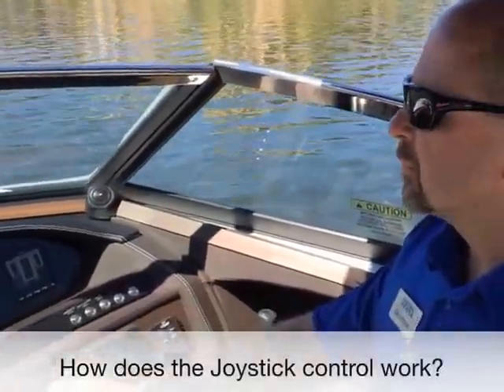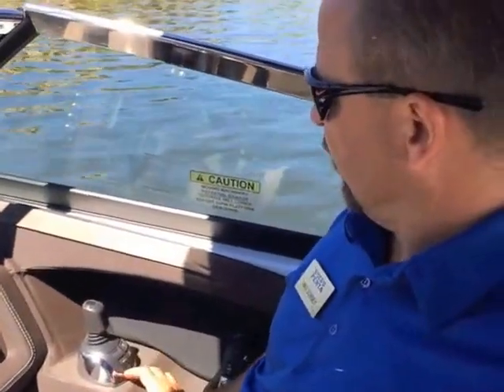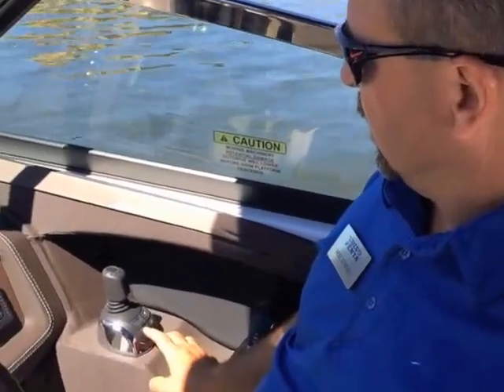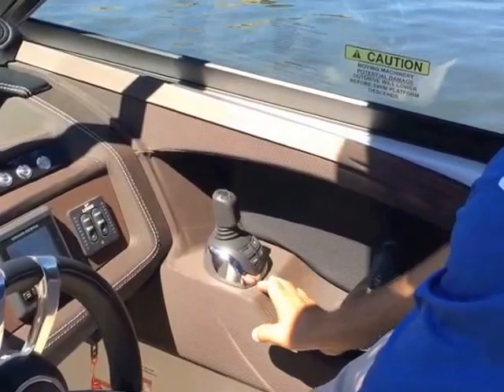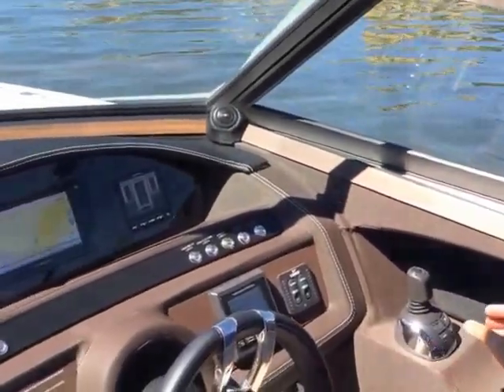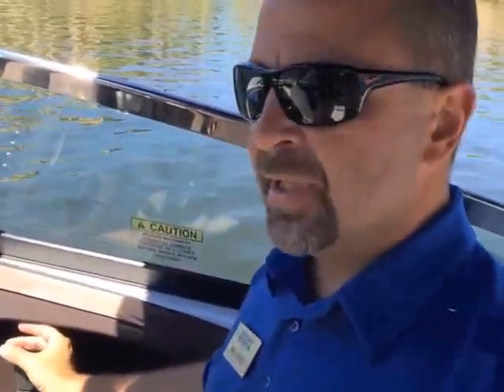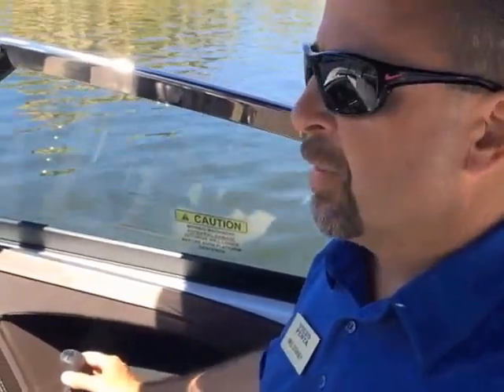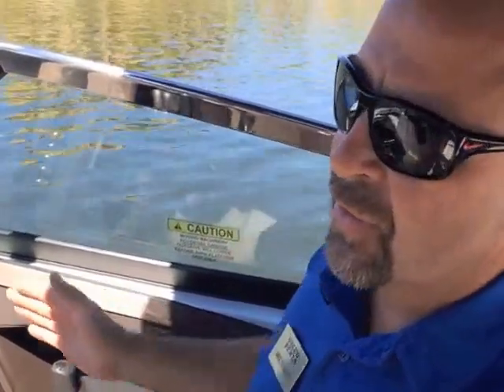Handling the new Cobalt R30 with Joystick Control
Sometimes the most difficult maneuvering you'll do in a boat is pulling into or away from the dock - it can be really tricky, especially if the wind picks up!  By simply adding the Joystick Controls (in this case, from Volvo / Penta), you can take months or even a year+ off of your learning curve.

AND...you can confidently purchase that 30' Cobalt, knowing that you'll be an expert within just a few days.

In this 3 minute video, you'll see just how it works and what it can mean for your boating confidence and safety.